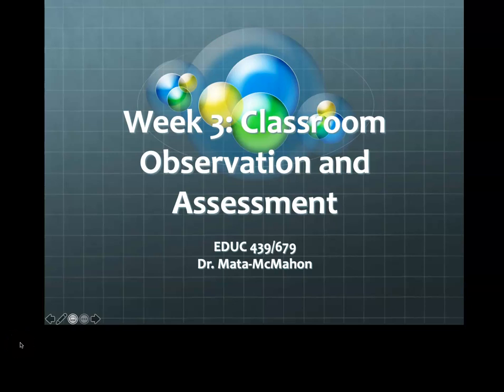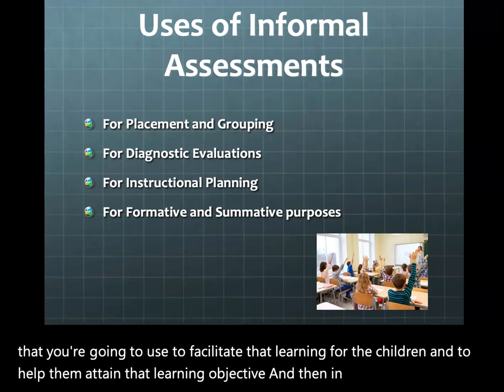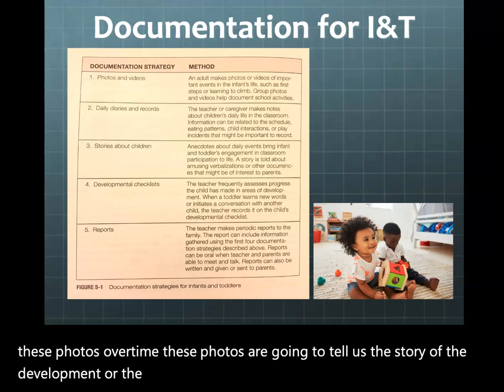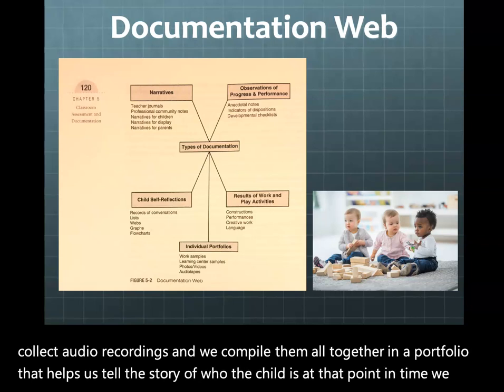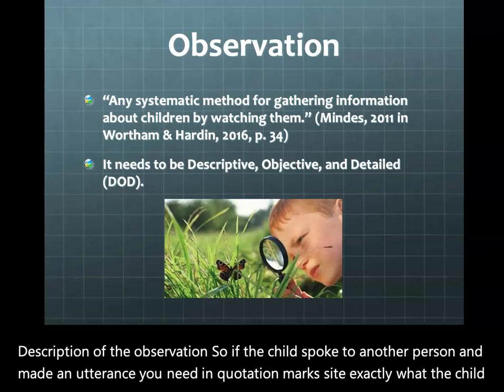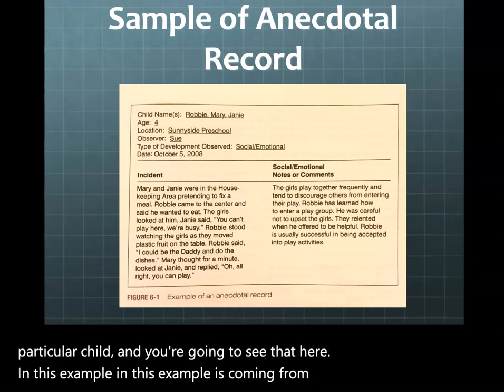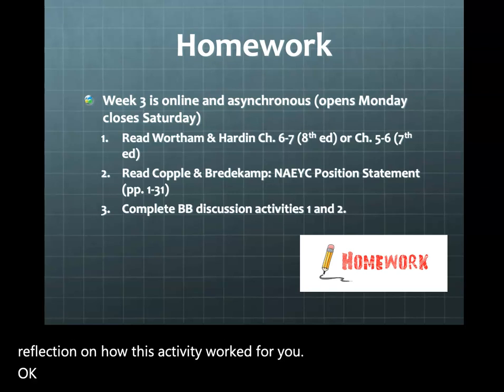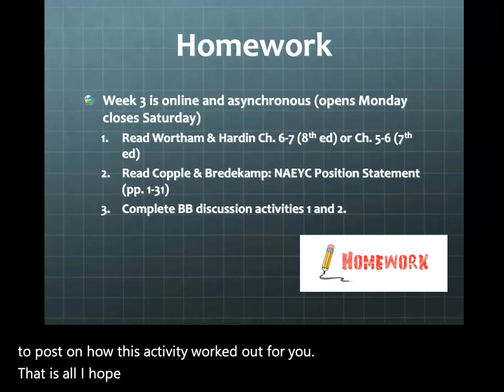Week 3 - Classroom Observation and Assessment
This is the lecture for Week 3, in which I focus on observation and assessment in the classroom.